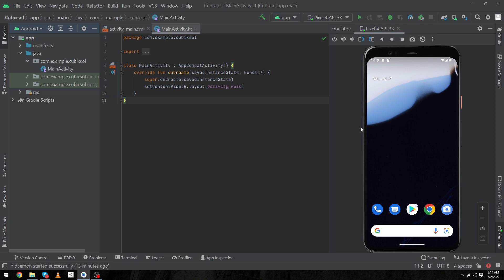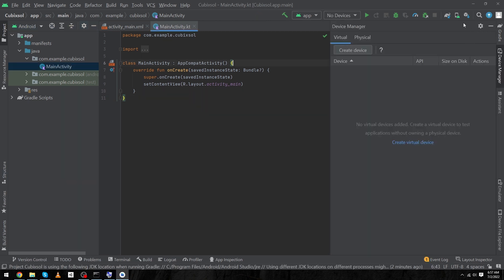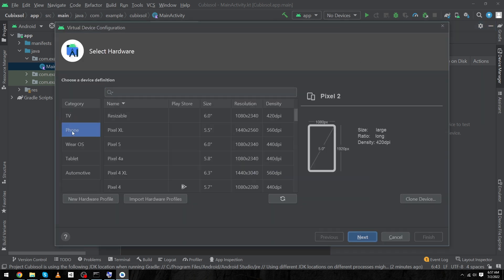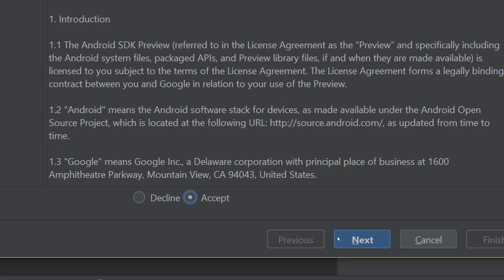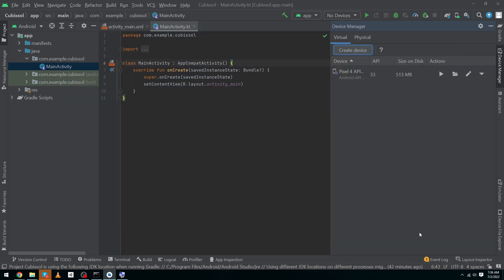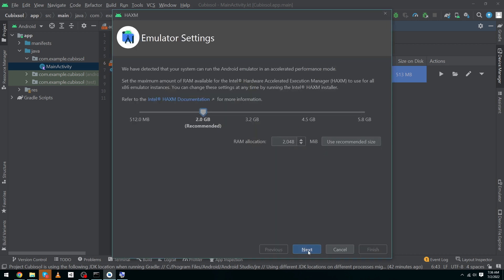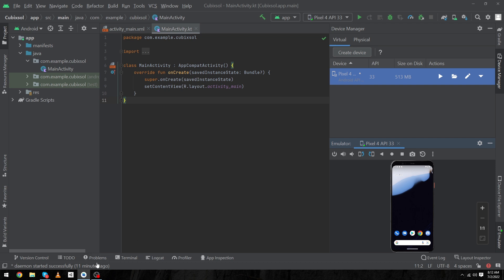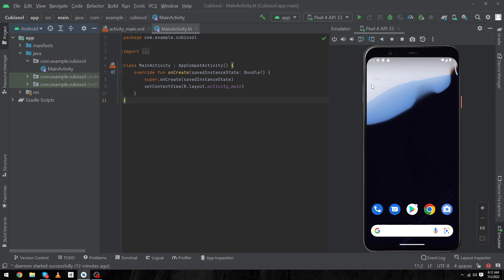How to install Emulator in Android Studio 2022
1. Minecraft
2. Sonic Jump
3. PJ Masks: Racing Heroes